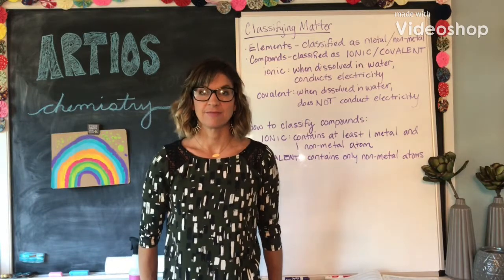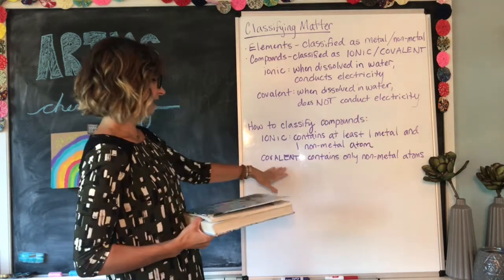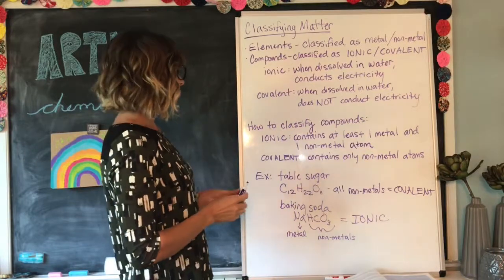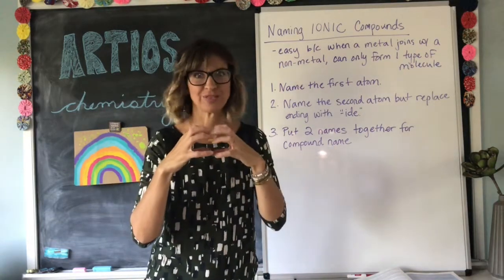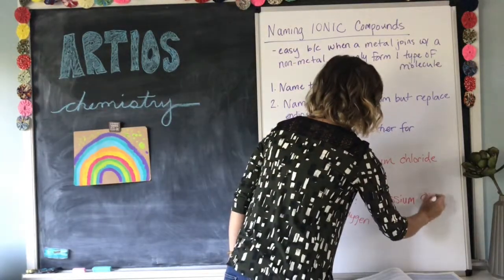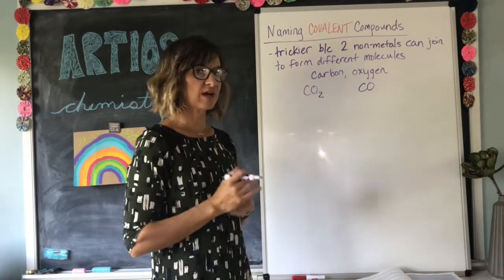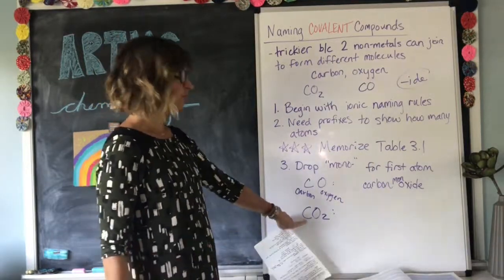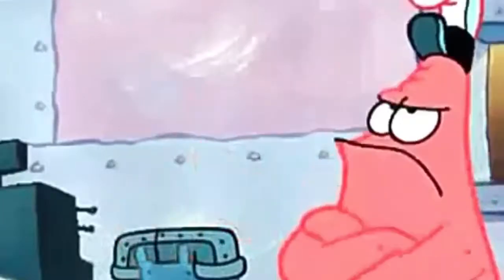Apologia Chemistry Module 3 - F, pp. 87-93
Classifying Compounds as Ionic or Covalent, Naming Compounds

My video-editing son got a little silly with this one.